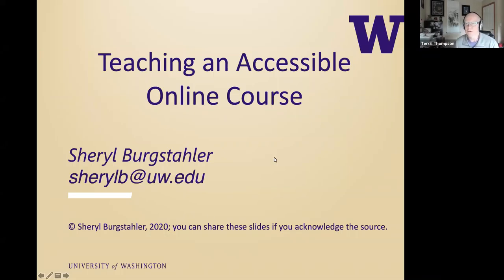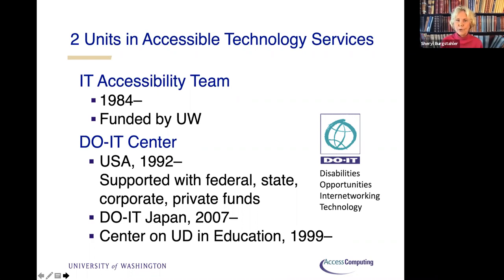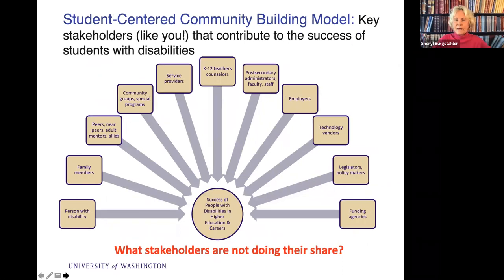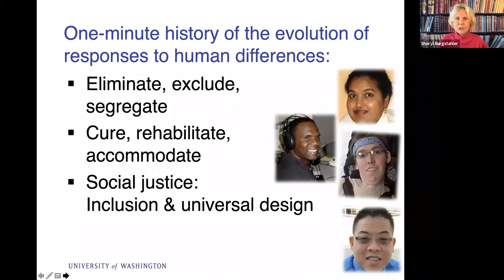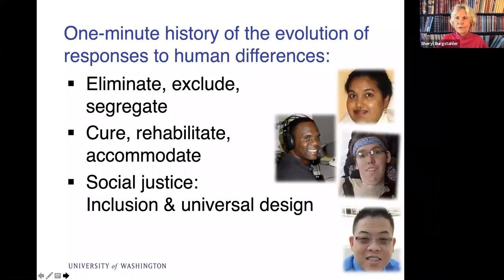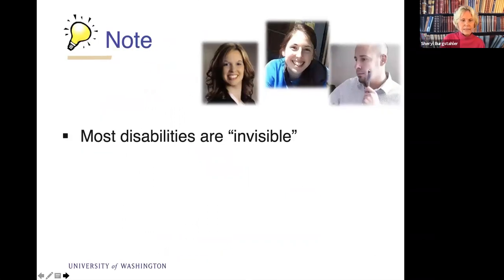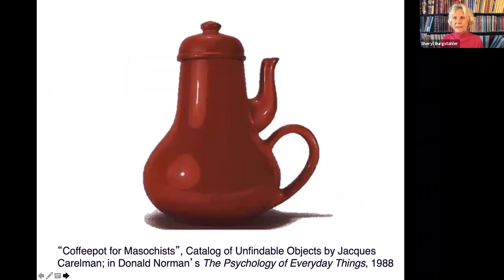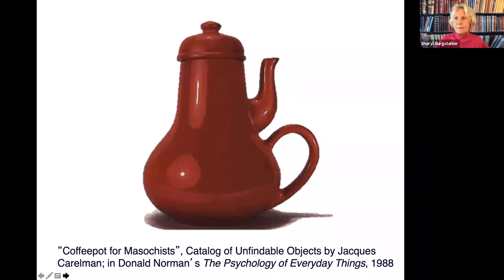Teaching an Accessible Online Course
Sheryl Burgstahler presents on January 28, 2021, part of the Accessible Technology Webinar Series at the University of Washington.